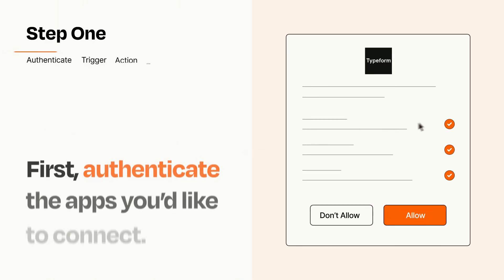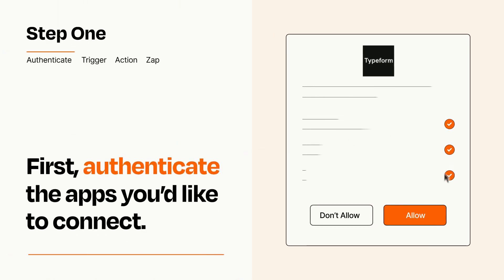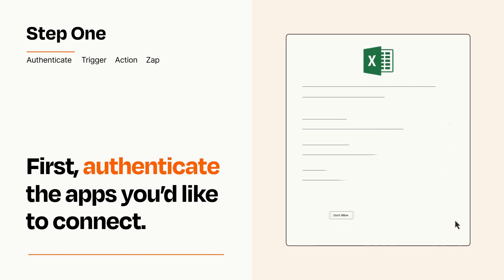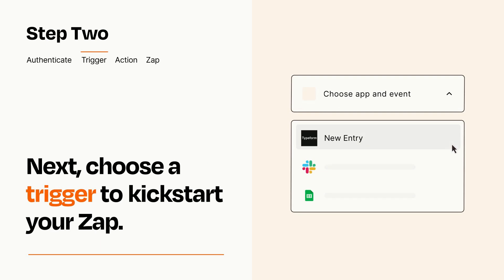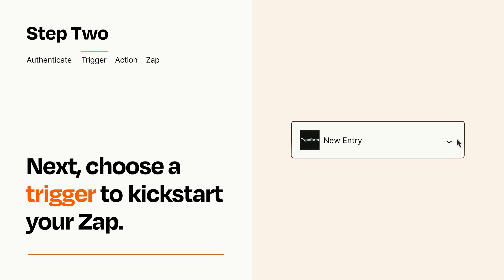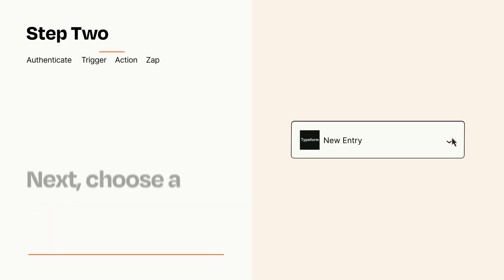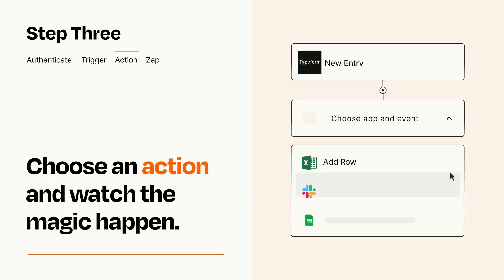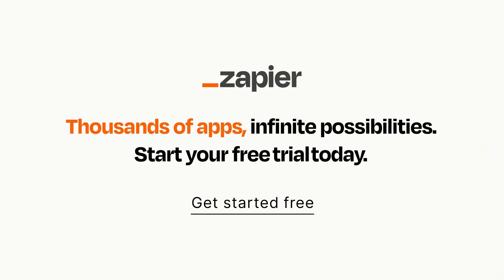How to Connect Typeform to Microsoft Excel - Easy Integration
So you want to connect Typeform to Microsoft Excel? You can do it with Zapier!